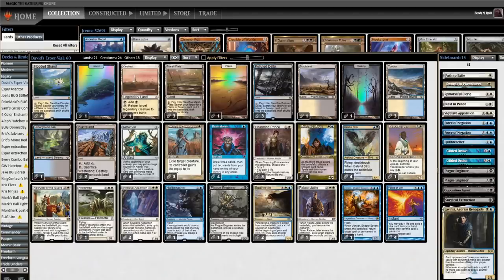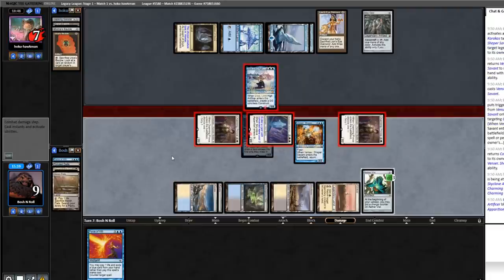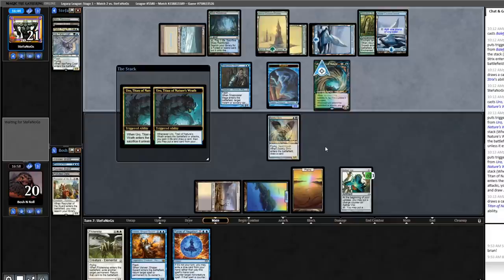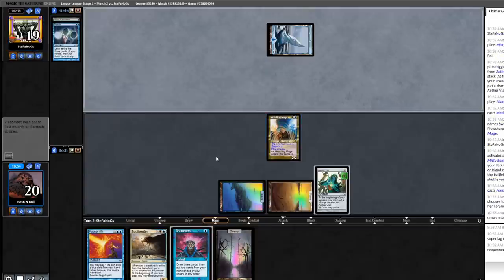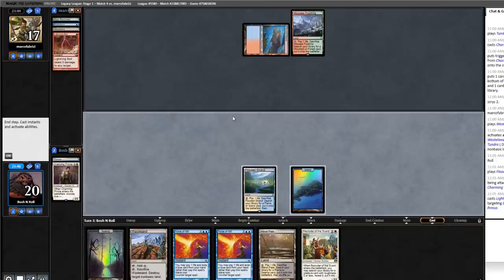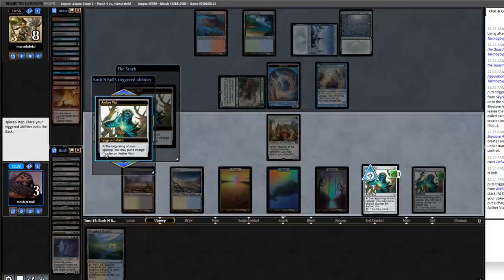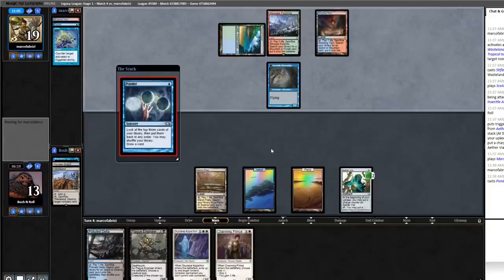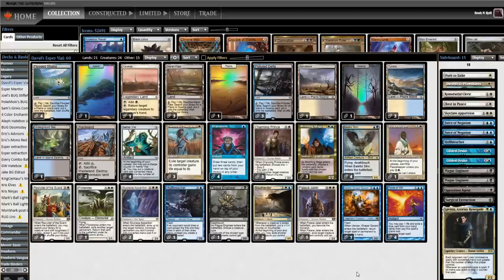[Legacy] Assemble your pillow fort with Esper Vial!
I play a Magic the Gathering Online Legacy league with Esper Vial, the tricky toolbox creature prison deck from subscriber David. Esper Vial is full of hate bears, enters the battlefield triggers, flicker effects, and Recruiter of the Guard to tie it all together. This is one of the more challenging decks to play in Legacy. Check it out!

0:00 Intro
0:35 Deck tech
3:29 Round 1
23:48 Round 2
1:04:25 Round 3
1:22:54 Round 4
2:08:38 Round 5